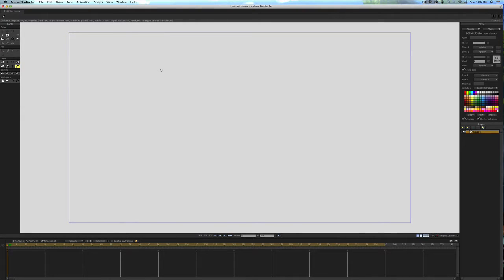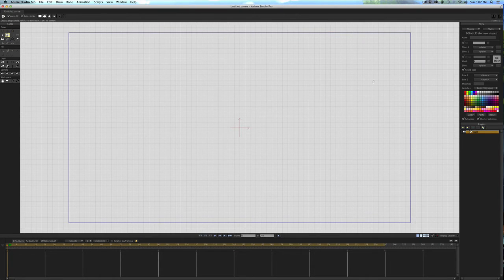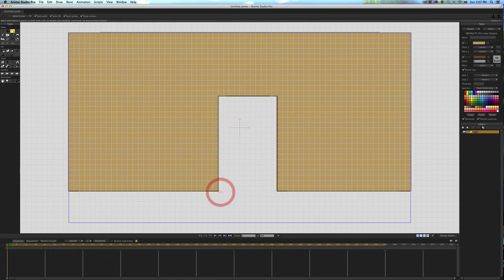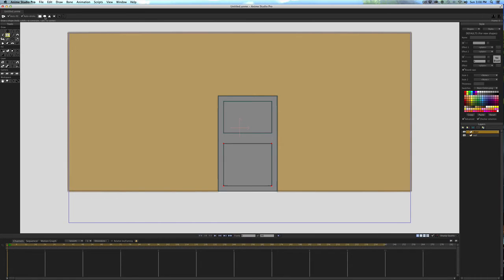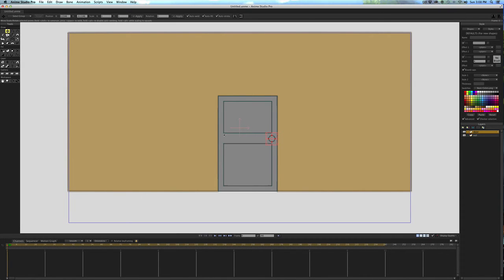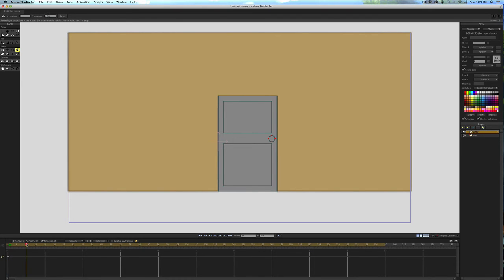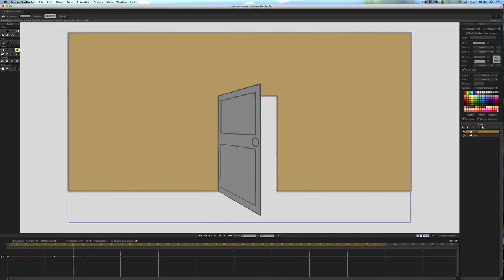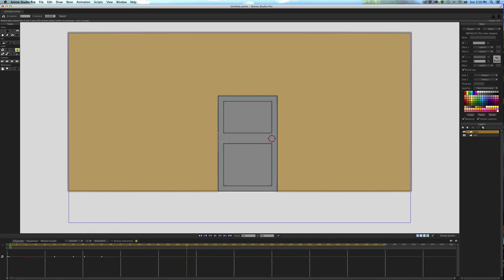How to animate swinging doors in Anime Studio - MOHO Pro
This is a quick tutorial on  creating and setting up a simple door in Anime Studio. It's fairly straight forward and easy to do in just a couple of minutes. I didn't get too detailed with making the door 3D or anything like that because I wanted to just show the simplest way to do this for beginners. I'm hoping Anime Studio Debut has the rotate XY tool in it but if not, I'll make another video and just manually adjust the artwork.